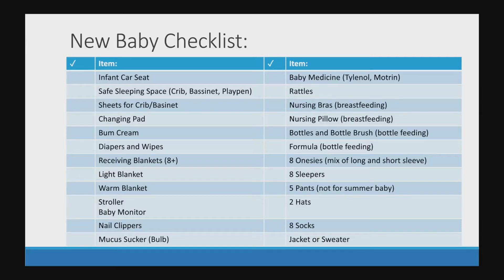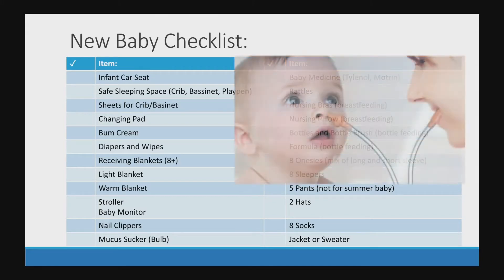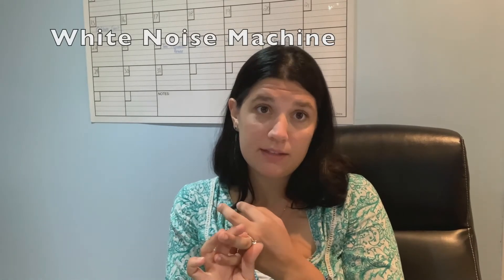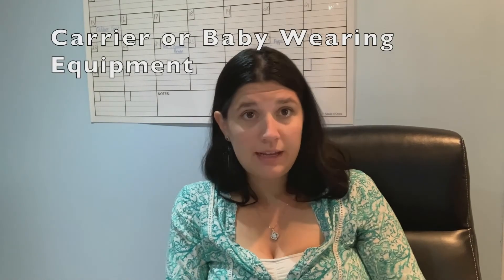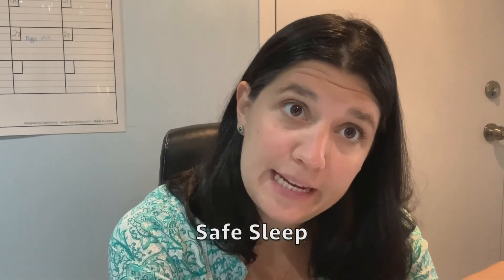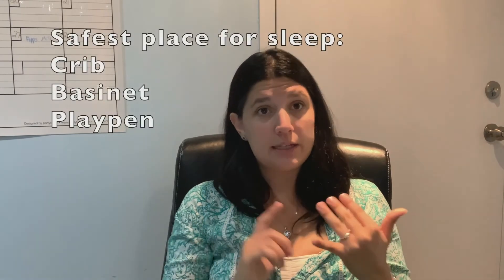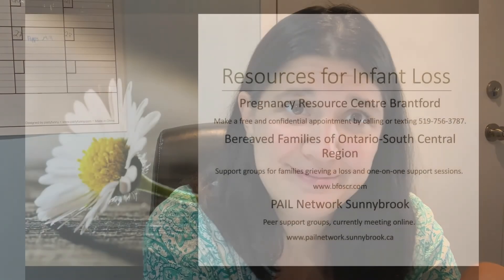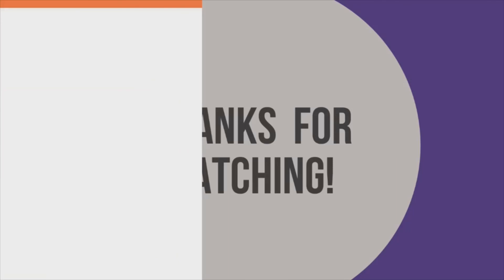Transitioning to Motherhood - Nursery and Safe Sleep